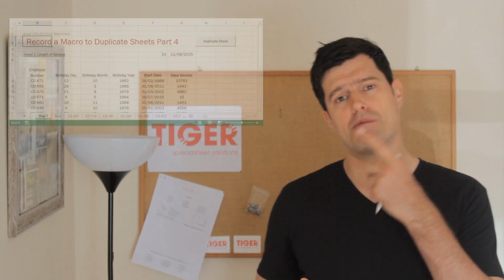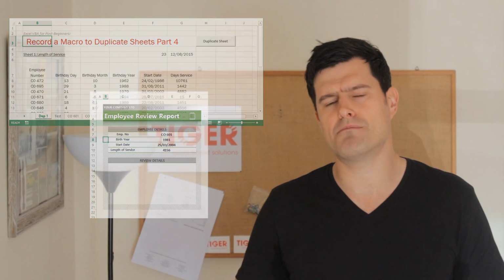Excel VBA for Post-Beginners: (1/6) Series Introduction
If you know the basics of Excel VBA and want to take the next step, this series is for you.  We take an everyday task – creating reports from a database – and look at how to complete it using Excel VBA.  The series consists of 6 videos, including the introduction.

If you develop confidence in these areas, it won’t just save you time, it will transform the way you work with Excel spreadsheets.

I would love to hear from you – did the series help, and what are you trying to get done using Excel VBA?

For regular spreadsheet hints and tips and more on the ExcelRevolution